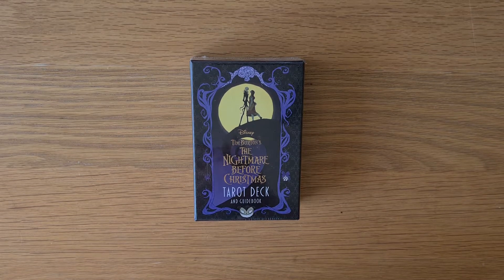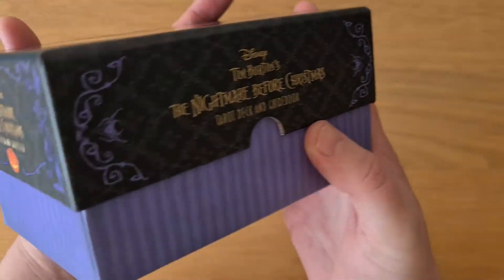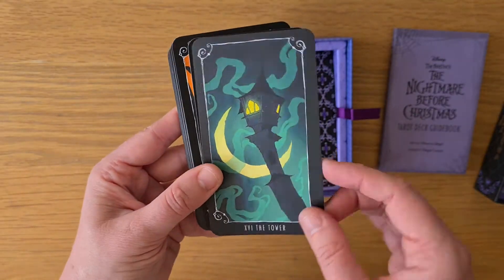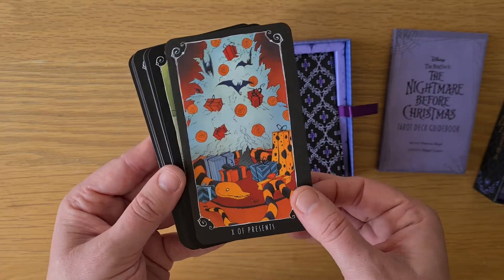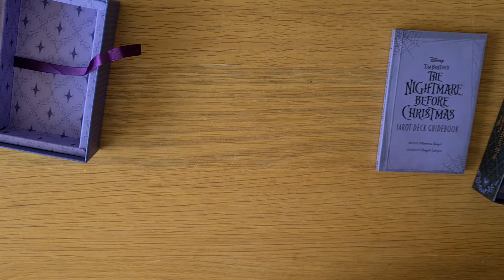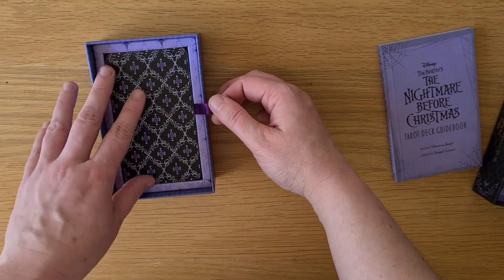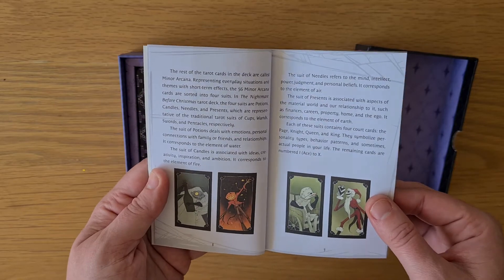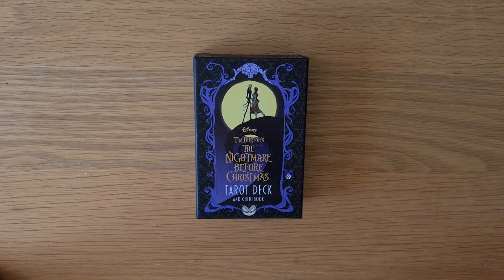Nightmare Before Christmas Tarot (Genuine) - Deck Exploration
You can find out more about, and order a copy of, the deck

Kayleigh
Magpie Moonchild